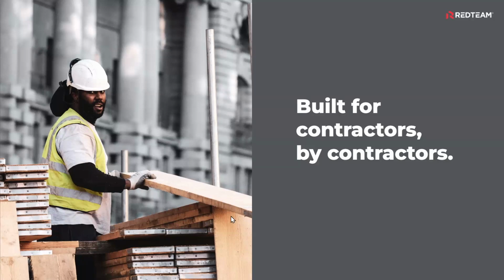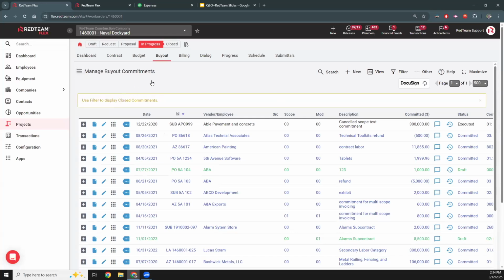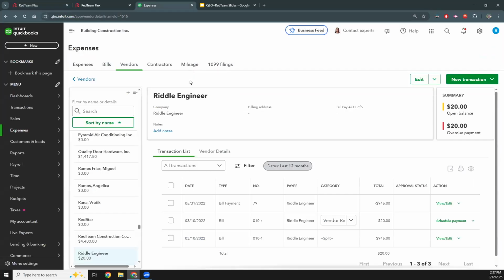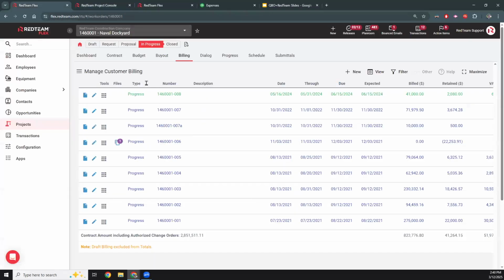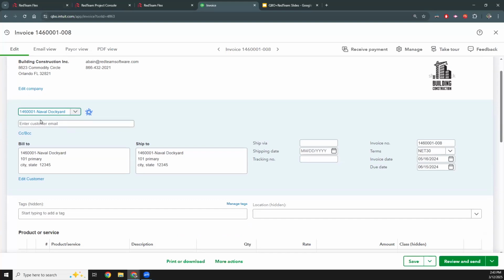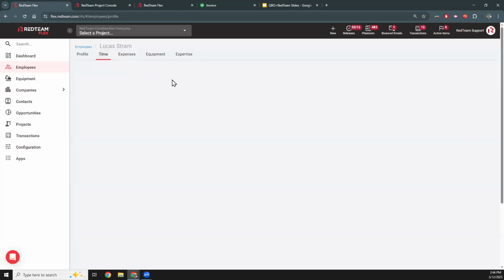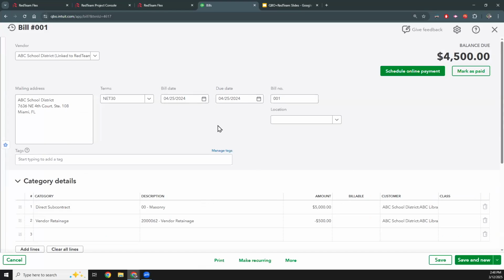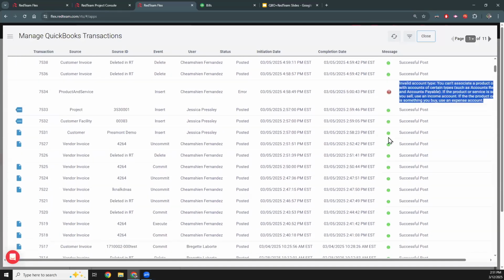Product Demo: QuickBooks Online and RedTeam Integration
In this free product tour, we introduce the QuickBooks Online integration for RedTeam and highlight how construction and accounting teams benefit from the shared data stream between both solutions.